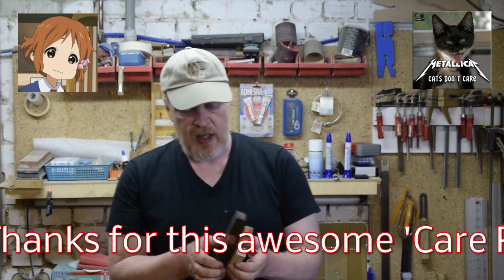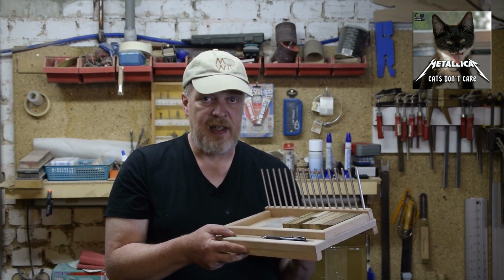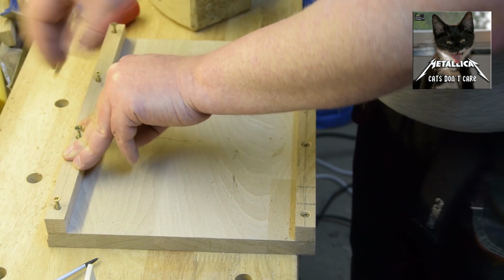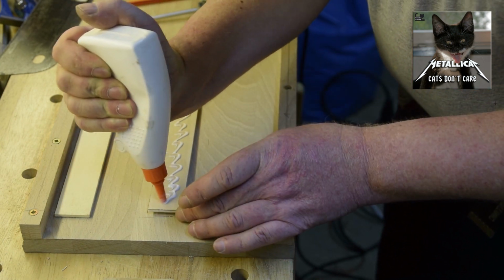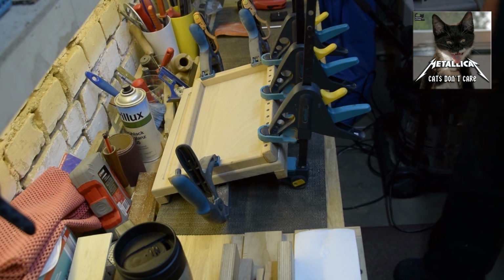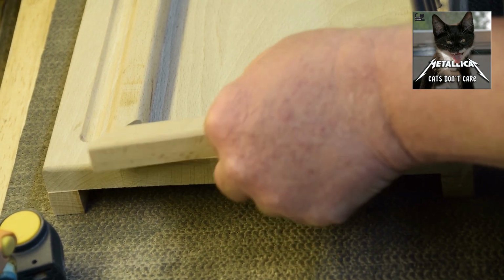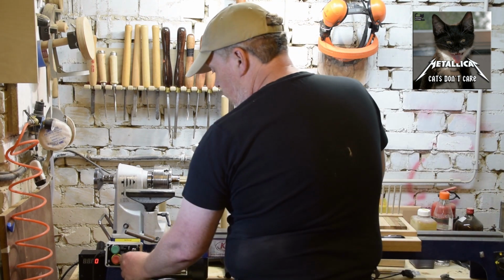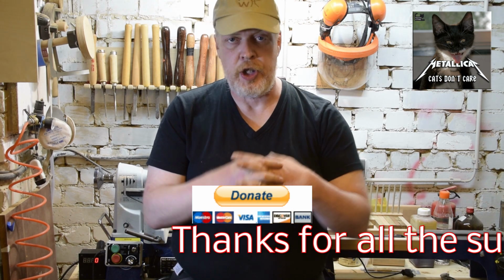Keep Your Pen Blanks Secure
A safe way to keep my blanks close to the lathe while turning without mixing them up. As I'm using my lathe for turning and mounting the kits I came up with this solution.
Special thanks to Daniel from The Netherlands for sending me a bunch of pen blanks. He's on Facebook
And to Jerry Brown from Polly Wants A Crafter for donating to my channel so I can purchase a new Bandsaw Blade.
Please leave a comment to show your support.